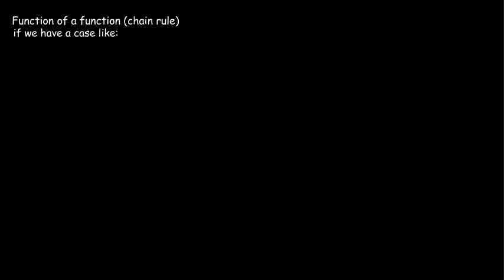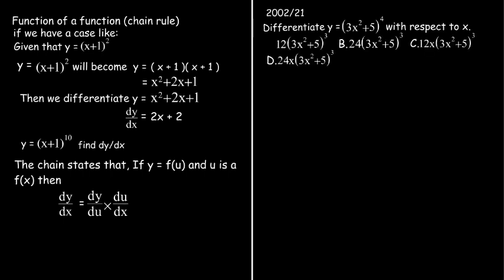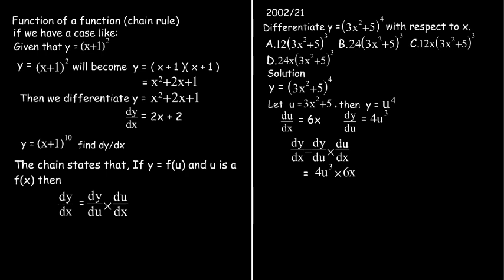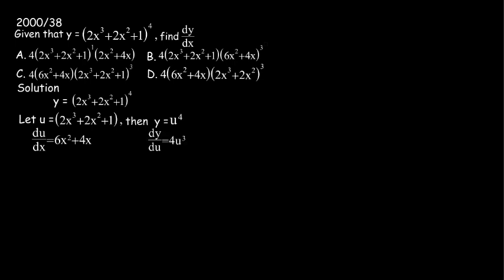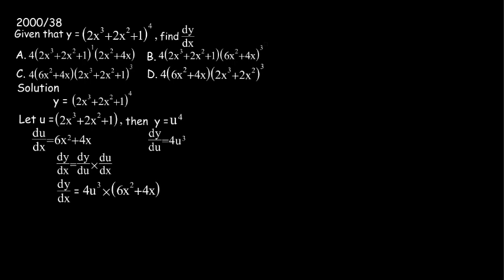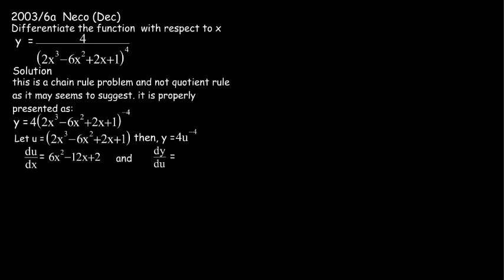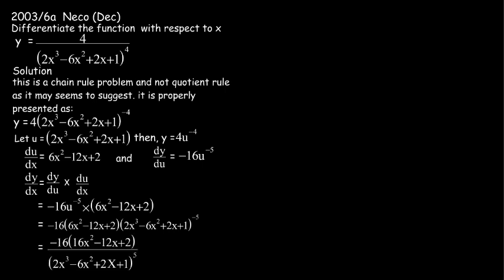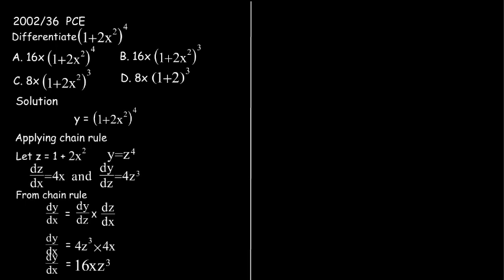Differentiation (Function of a Function)